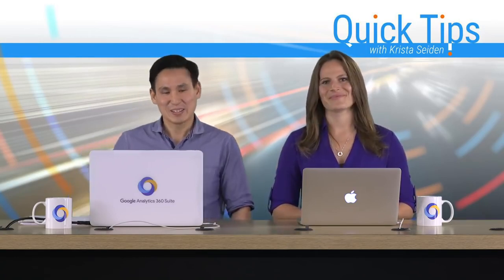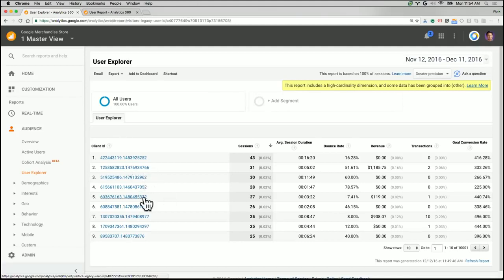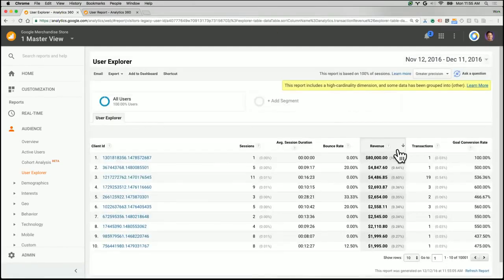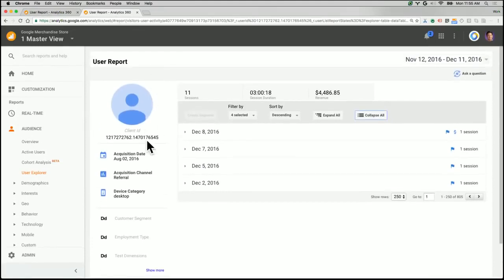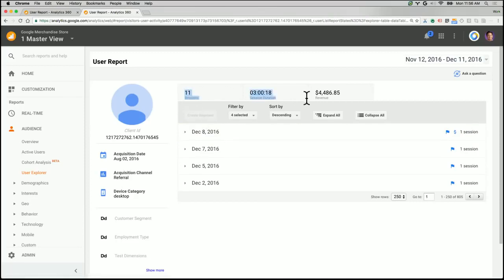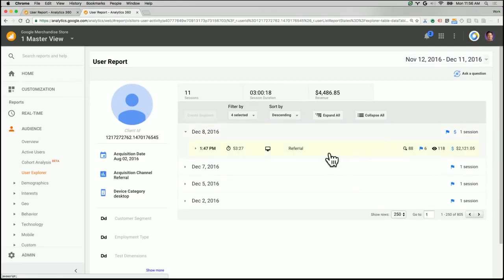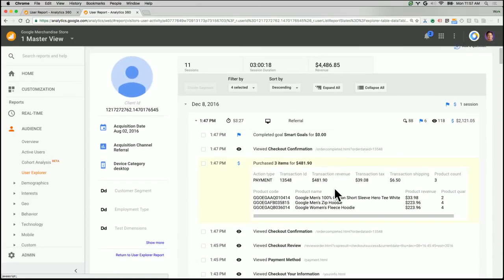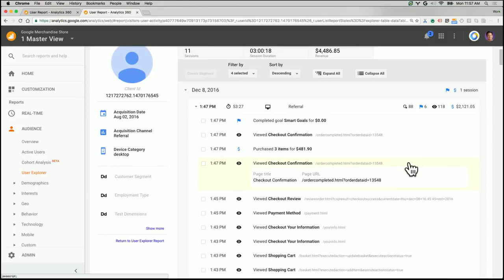Quick Tips A Walkthrough of the User Explorer Report